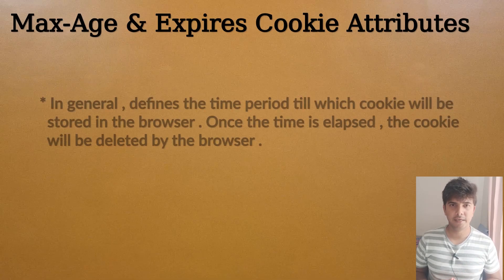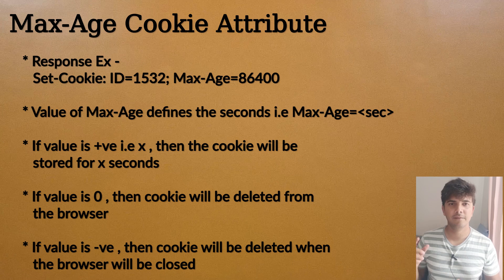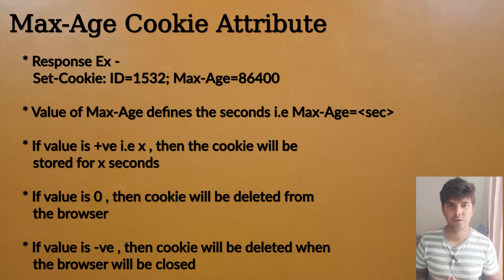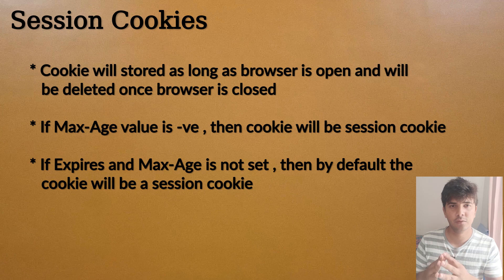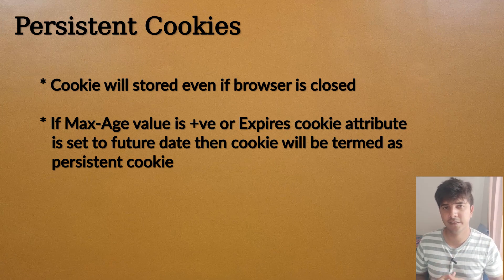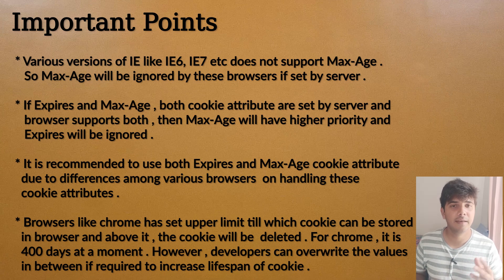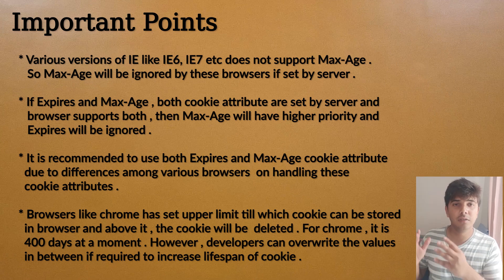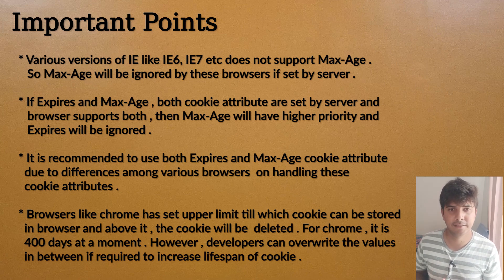Expires and Max-Age Cookie Attributes | Session Cookies and Persistent Cookies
Hello Guys , this video is about understanding the Max-Age cookie attribute and Expires cookie attribute and differences between them . Along with this , the video explains the session cookies and persistent cookies along with their differences.

- What is Max-Age cookie attribute
- What is Expires cookie attribute
- difference between Expires and Max-Age cookie attributes
- what is session cookie
- what is persistent cookie
- difference between session cookie and persistent cookies
- important points related to Max-Age cookie attribute and Expires cookie attribute